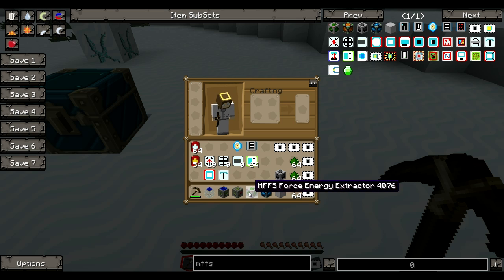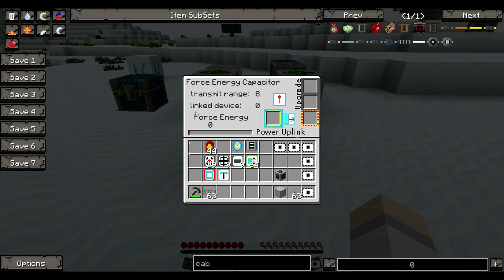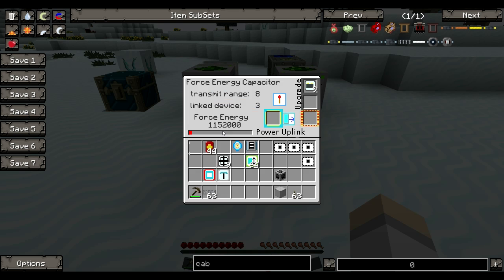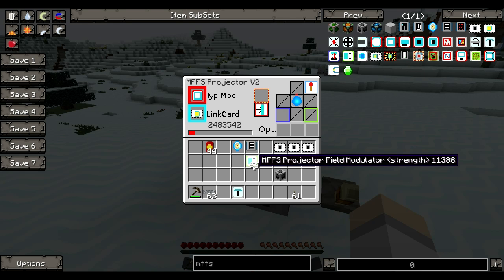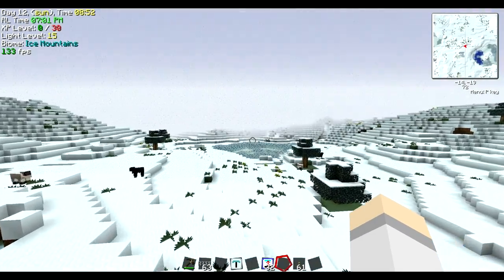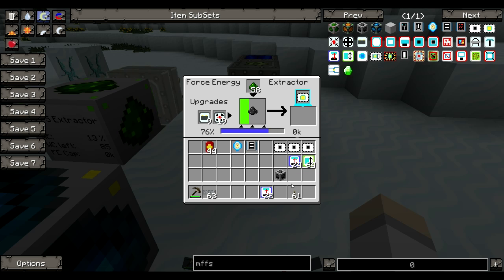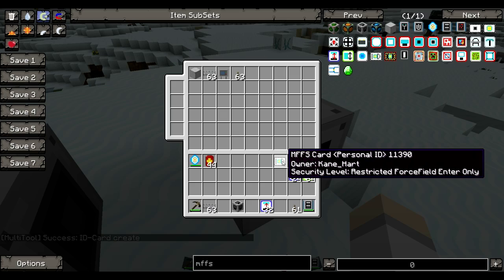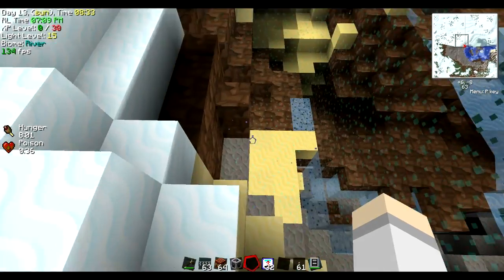Godcraft Spotlight - Modular Force Field System - Version 2.1.7.0.15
Installed Server Mods:
Universal Electricity 0.7.0.98
ICBM 0.5.3
Atomic Science 0.0.3.26
Power Tools 0.1.0
Steam Power 1.3.2r4.24
Basic Pipes 2.24
Blastcraft 0.1.1.86
Millenaire 3.1.5
Legendary Beasts 1.3.2.3
BattleTowers 1.3.2
FarmCraftory 2.0.3
Useful Food 1.1.0
Factorization 0.5.3
More Furnaces 1.2.3
Iron Chests 4.0.2.44
Portals++ 1.6.1
TF2 Teleporter 1.3.2b
Cameracraft 2.0.4

We are not using Yogbox, Tekkit Pack, Technic Pack, AMCO, Voxel ModPack But they have a lot of what we have and maybe even a lot less vs our modded pack.

Our Lets Play Minecraft series is a good source of tips, tutorials, tricks, hints, guides, pve, exploration, adventure, and more!